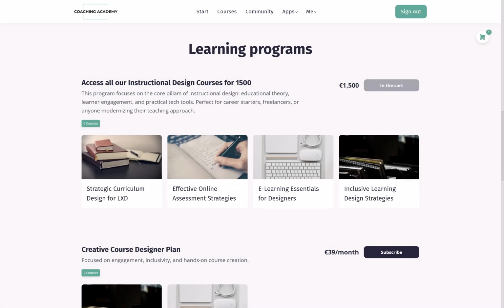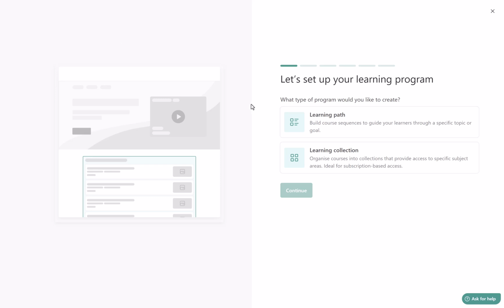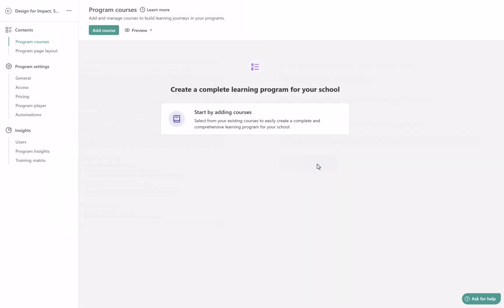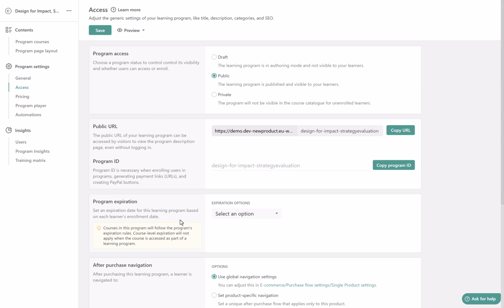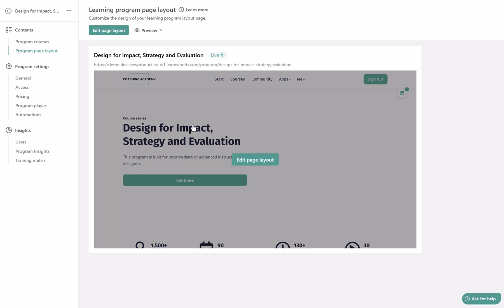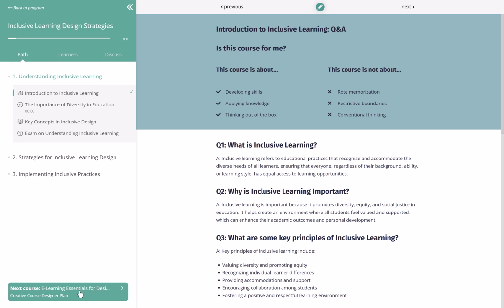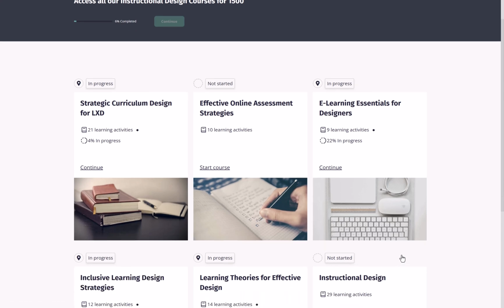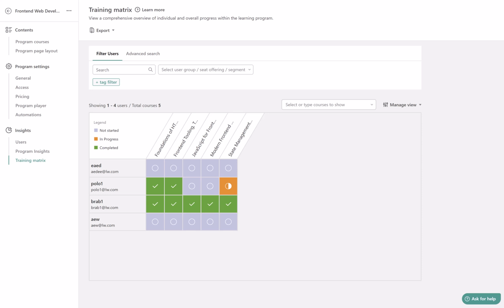How to Create Learning Programs in LearnWorlds